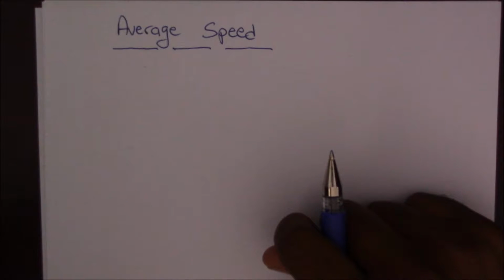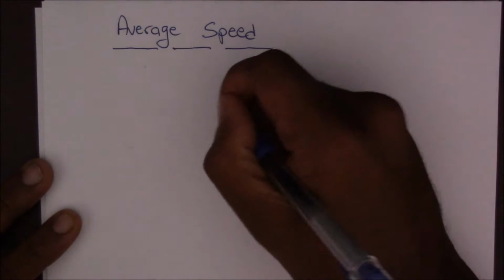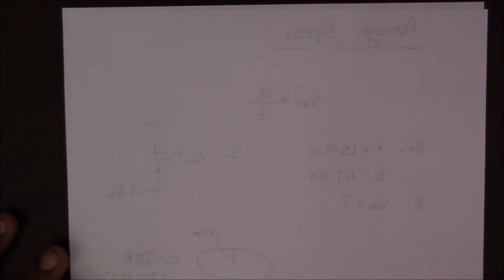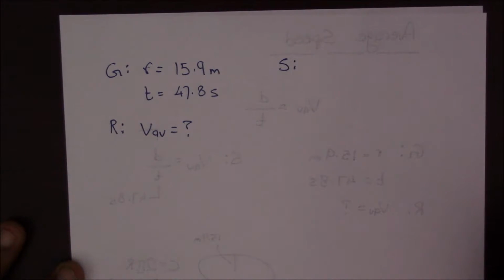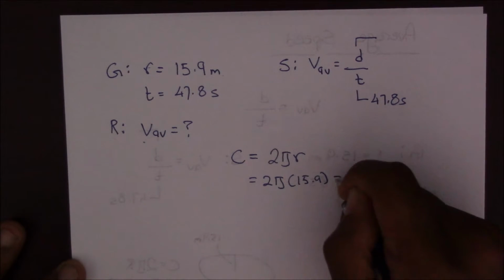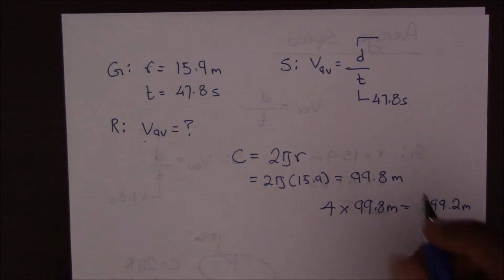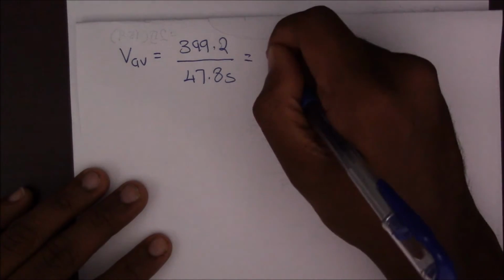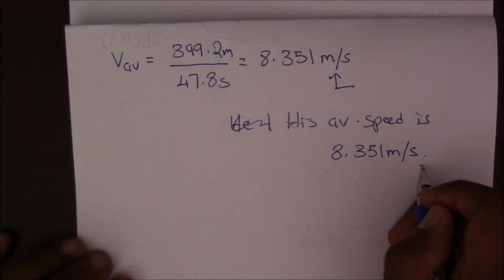Average Speed - With Example